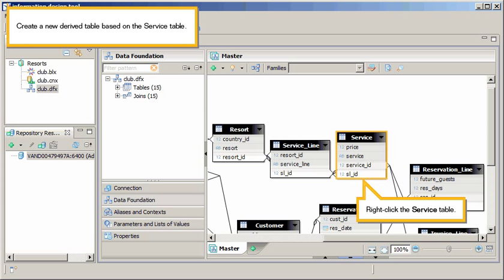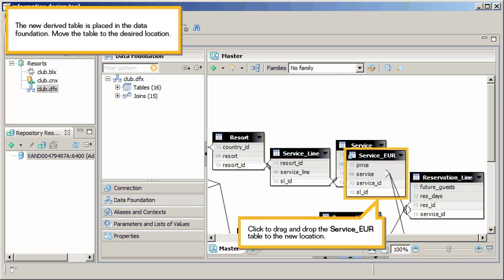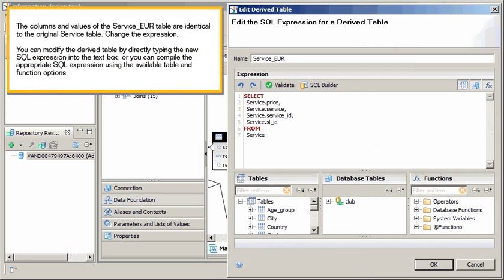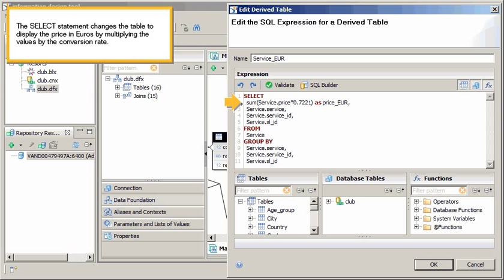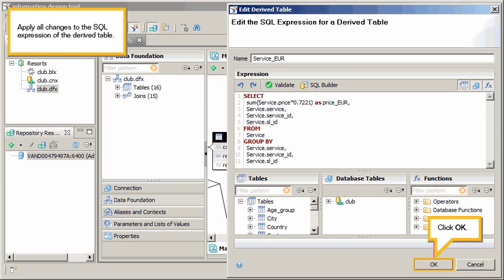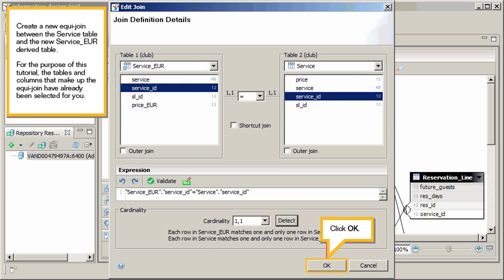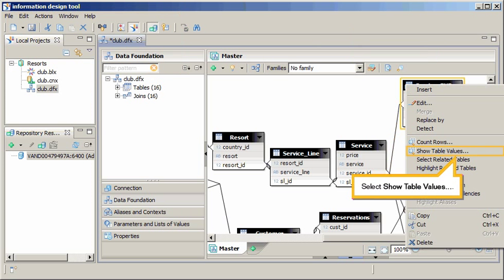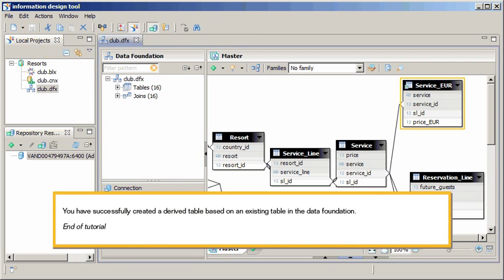Create a derived table based on an existing table in a data foundation: Information design tool 4.x